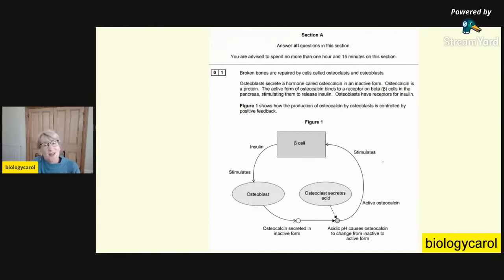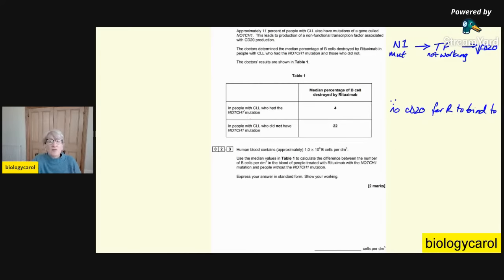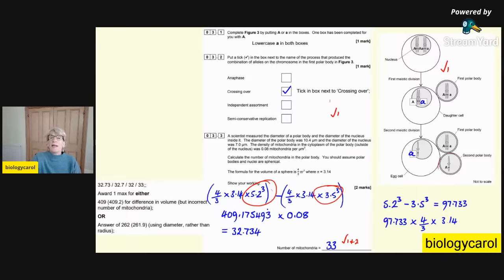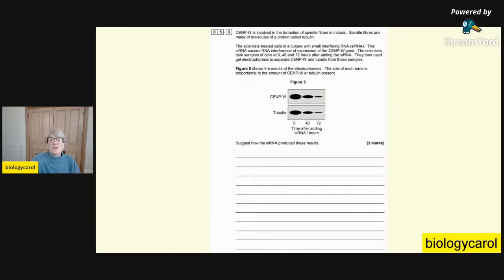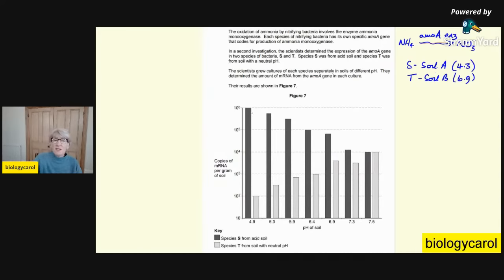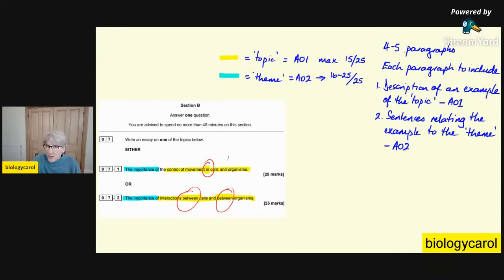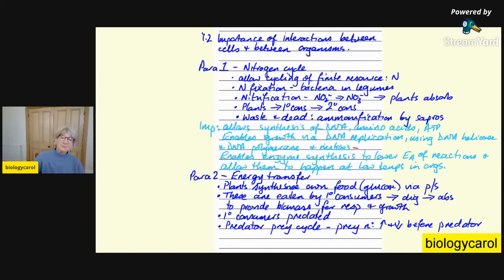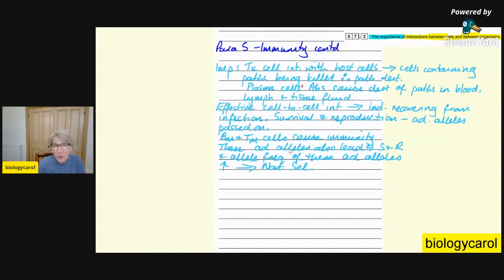AQA Paper 3 2018 'walk through'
In this video I will show you how I read and answered the questions on this paper, and then what marks I gained (and missed!) and why.
You will pick up tips and skills about how to read and answer questions to increase your marks.
Stop the video to read the question yourself before I go through my thoughts and answers - be ready to hit pause😊

My aim is to make A level biology accessible to ALL students, regardless of family income.  There's also a freebie 'How to improve your grade up to an A*' so it'll be worth having a look and picking that up😁